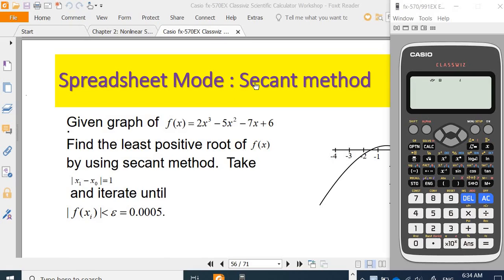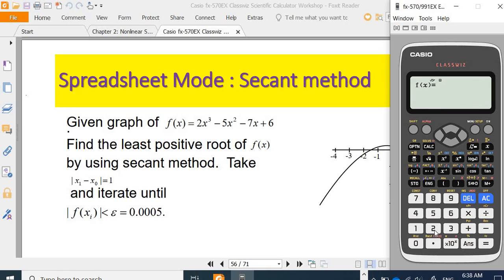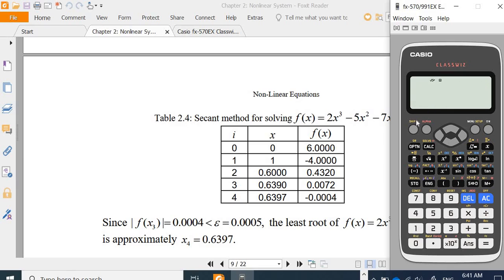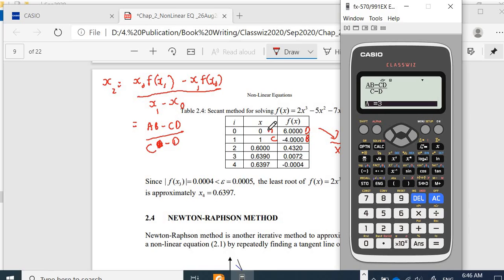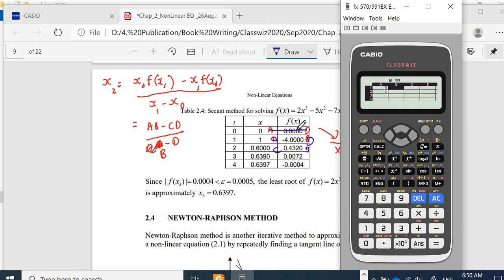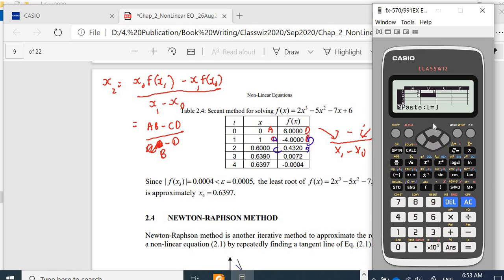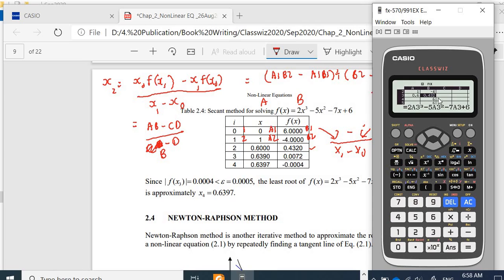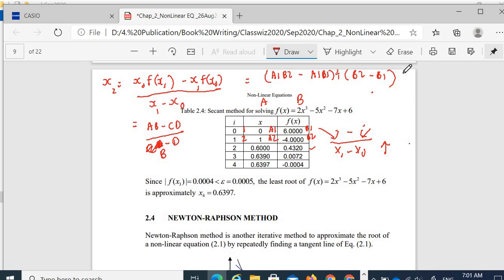Nonlinear equations using secant method with spreadsheet menu in Casio fx-570Ex Classwiz calculator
This video shows a comparative solution of nonlinear equations using the secant method with CALC button and spreadsheet menu in Casio fx-570EX Classwiz calculator.